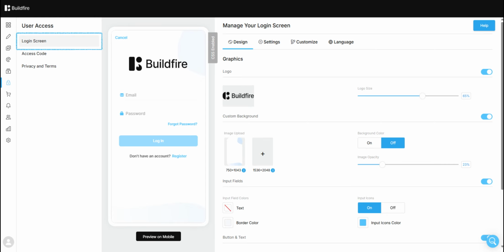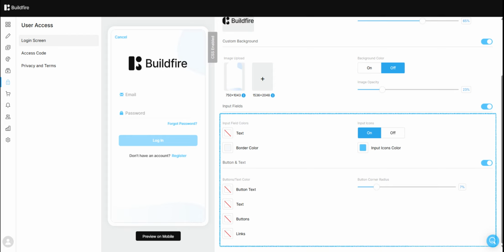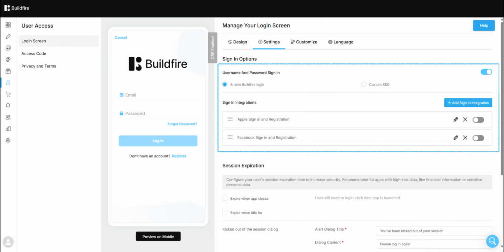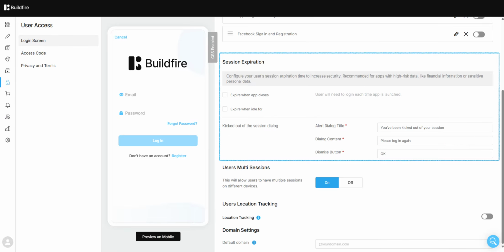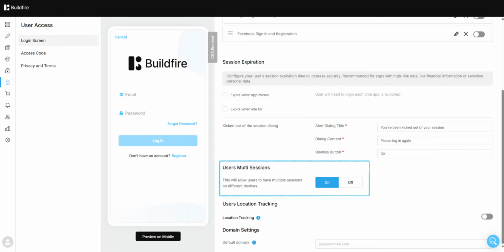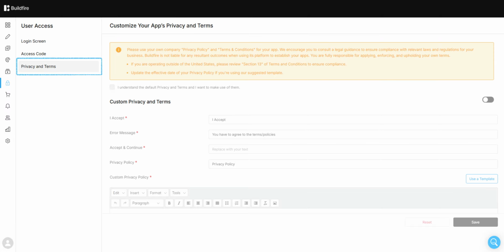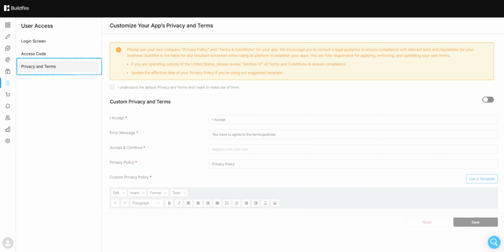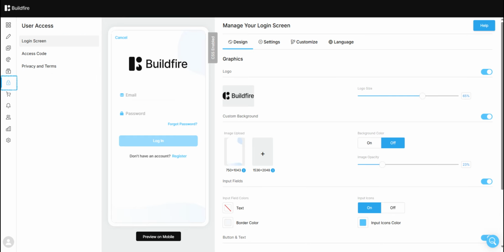How to Set Up User Access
Learn how to set up user access in Buildfire.